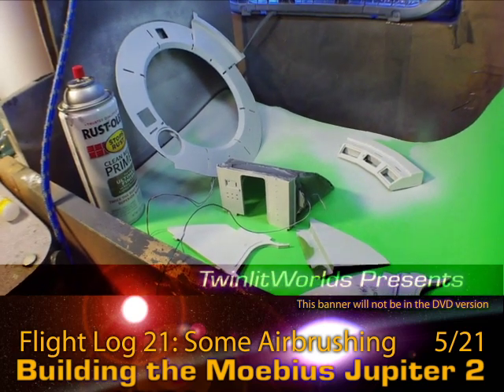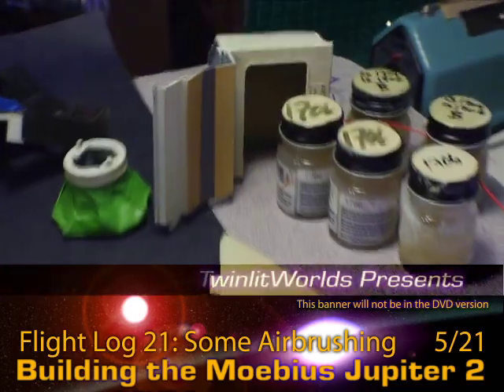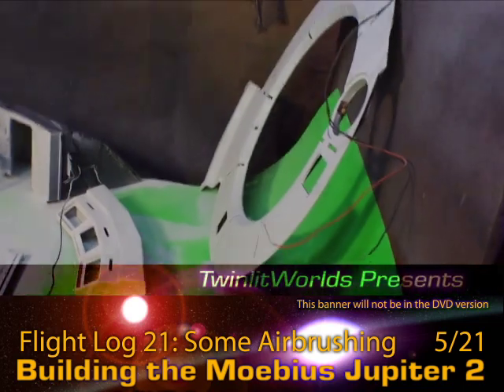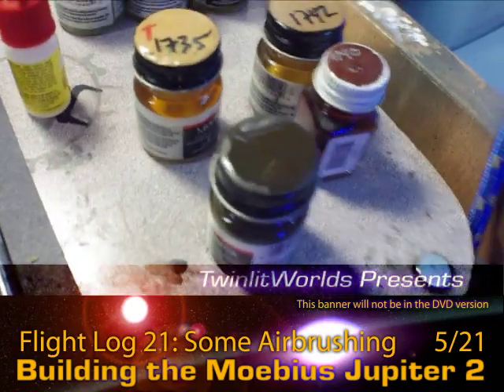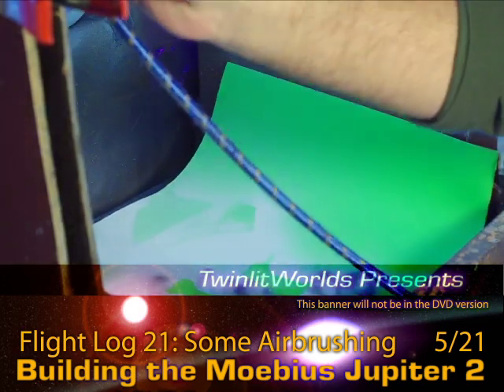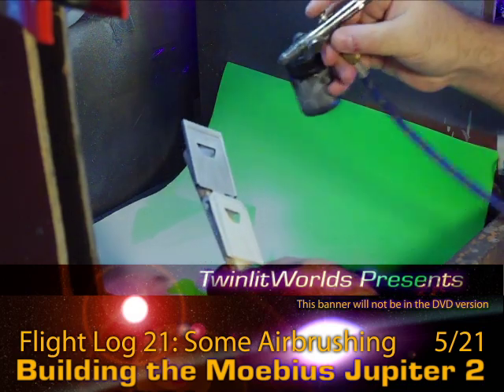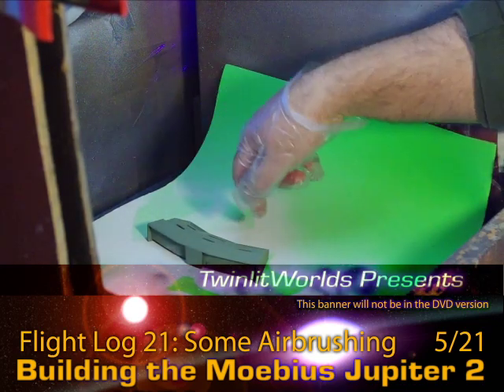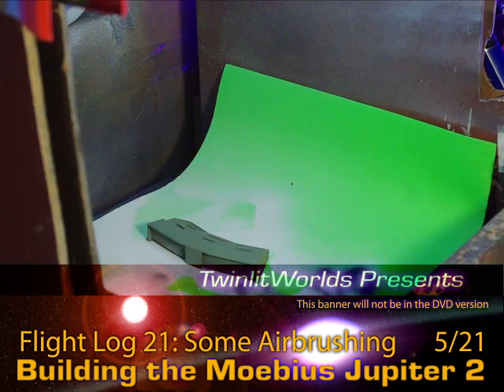J2 FlightLog 21: Some Airbrushing! 5/21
This kit was put away for quite some time.  I'm glad I had the time away.  as coming back to this fresh, I'm feeling very invigorated!

Lots of progress occurs in this flight log, from heavy work on the floor, to painting and lots of stuff in between!